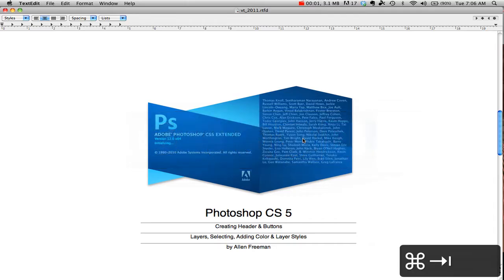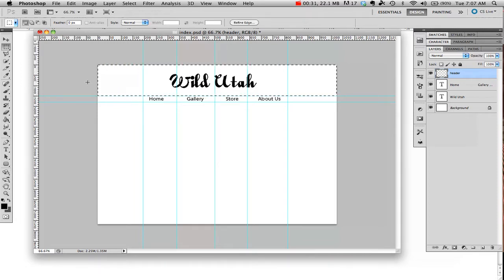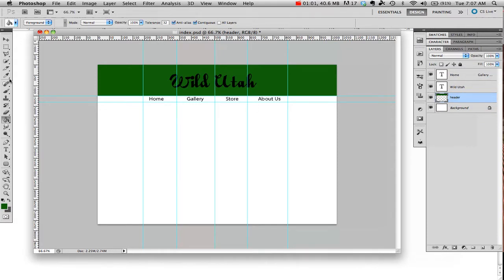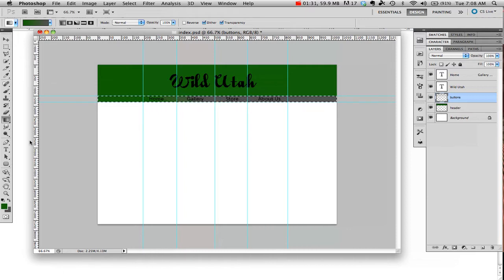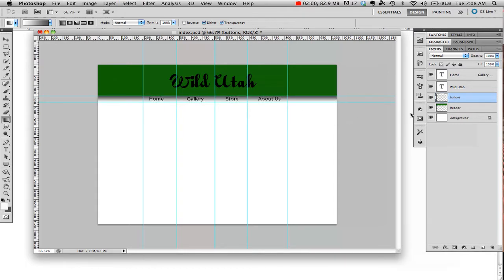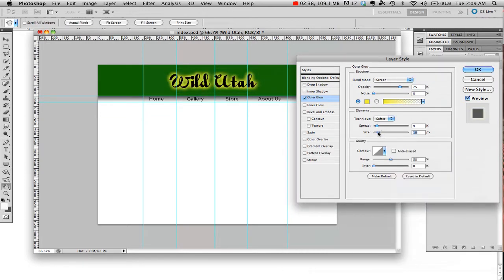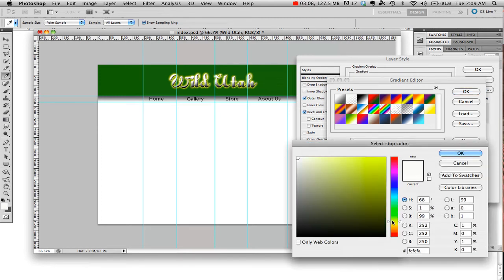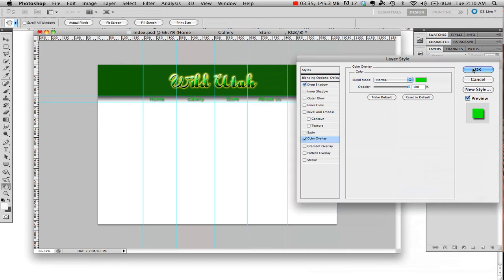Photoshop Web Design: colors